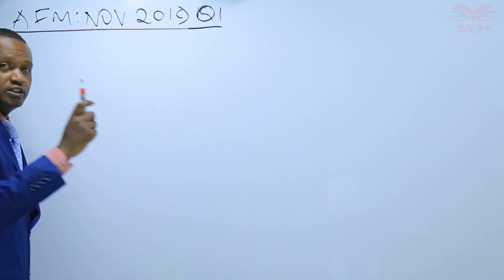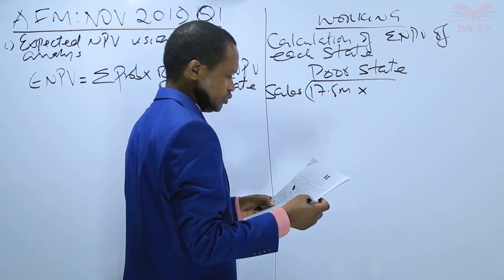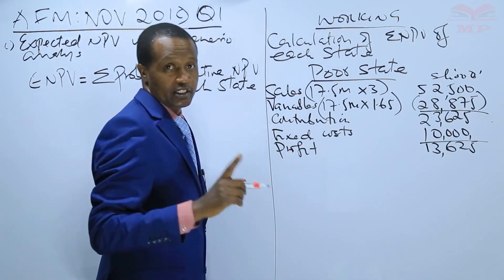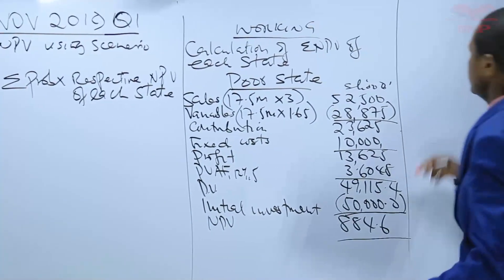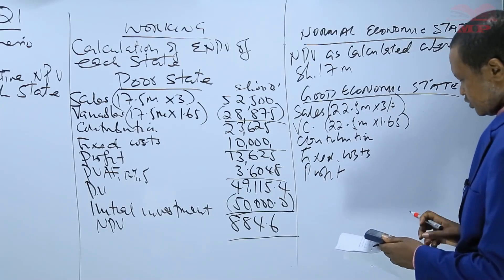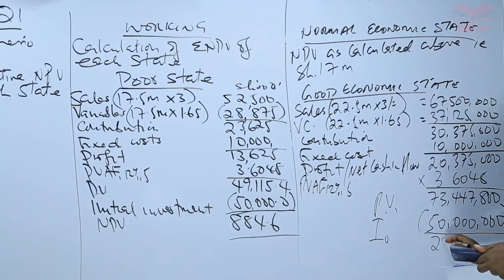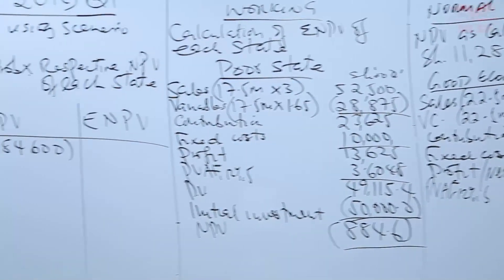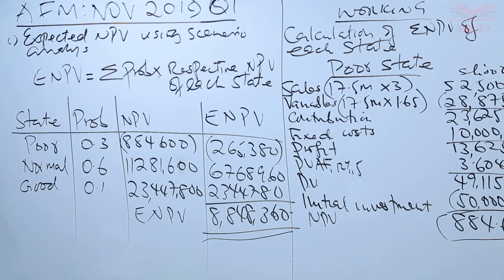EXPECTED NPV USING SCENARIO ANALYSIS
💼 Expected NPV Using Scenario Analysis – Finance Lesson 📊✏️

In this Finance lesson, learn how to calculate the expected Net Present Value (NPV) using scenario analysis. Understand how different business scenarios affect investment decisions and how to account for uncertainty in project evaluation.

💡 Key Topics Covered:

Definition and meaning of Net Present Value (NPV)

Introduction to scenario analysis in finance

Steps to calculate expected NPV under different scenarios

Worked examples with best-case, worst-case, and most-likely scenarios

How scenario analysis aids in risk assessment and decision-making

Practical applications in capital budgeting and investment appraisal

🎯 Who Should Watch:

Students studying Finance, Investment, or CPA Financial Management

Professionals seeking techniques for evaluating investment projects

Anyone interested in risk-adjusted project evaluation

📘 Learn With Manifested Publishers:
We simplify financial concepts with clear explanations, step-by-step examples, and exercises, helping learners confidently calculate expected NPV using scenario analysis.